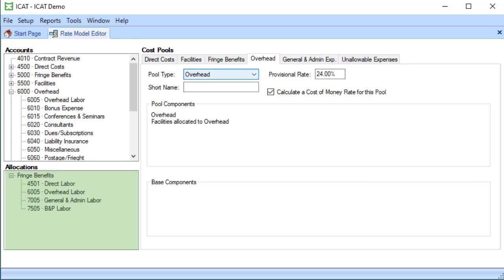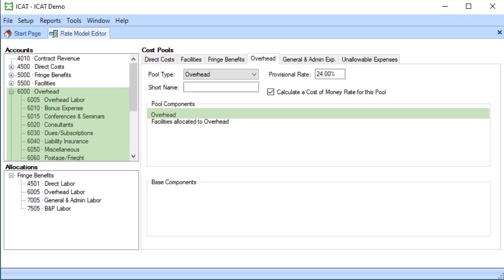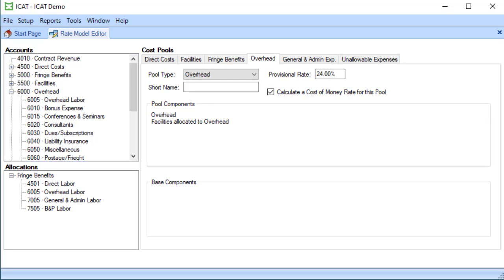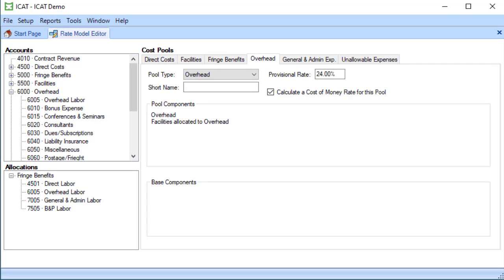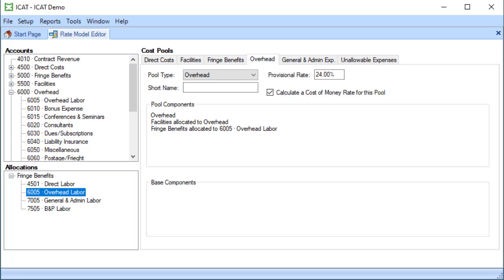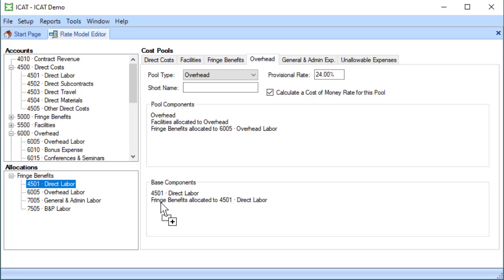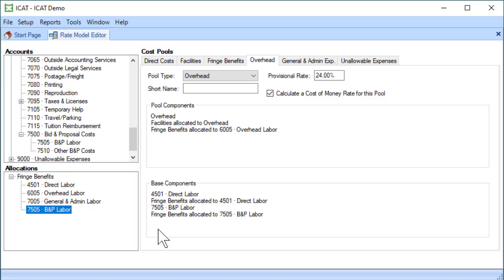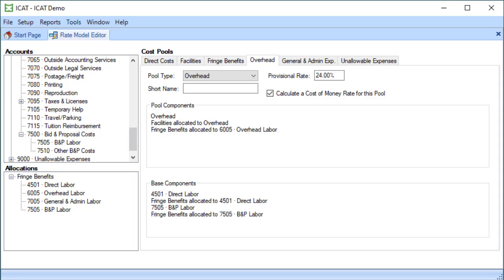How to Set Up an Overhead Cost Pool in ICAT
In this video, we show you how to set up an Overhead cost pool in the ICAT Rate Model Editor.

This is an example to illustrate how to functionally configure an indirect cost pool in ICAT. Your cost pool should reflect your company’s written indirect cost allocation policy.  ICAT will accommodate any indirect rate model.

On the Overhead tab, confirm that the Overhead Pool Type is selected for the Overhead cost pool.

Cost pool setup screens have a section for identifying the Pool Components and a section for identifying the Base Components. Drag and drop accounts from the list of QuickBooks general ledger accounts to build out the pool and base components. The Allocations section for our Overhead cost pool includes allocations from our Fringe Benefits cost pool. Allocations from upstream cost pools are available for mapping the pool and base relationship in the same way as the accounts.

By default, the Pool Components section will include all of the accounts within the Overhead grouping in the QuickBooks general ledger, so that the total Overhead balance is automatically included as part of the Overhead cost pool.

ICAT also automatically includes within the Pool Components the portion of Facilities costs allocated to Overhead. Watch the Allocation Centers video to see how we set up Facilities as an intermediate cost pool, and defined the ratio allocating 70% of Facilities costs to Overhead and 30% to G&A

If you add an account that does not belong in the pool or base components, you can right click the account name to remove it.

Once these pool and base components are finalized, ICAT will calculate your indirect rate using the amounts in the cost pool and the allocation base.

Learn How to Make QuickBooks DCAA Compliant for Government Contracts and satisfy the requirements on SF1408

ICAT (Indirect Cost Allocation Tool) is an add-on application for QuickBooks designed to support the DCAA accounting system requirements of government contractors.

QuickBooks and Intuit are registered trademarks and service marks of Intuit, Inc., displayed under license.